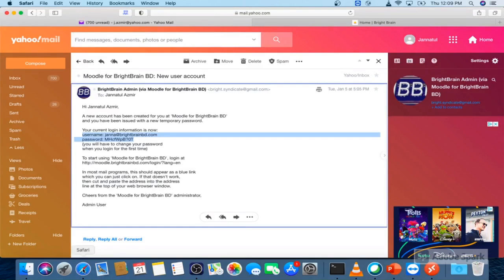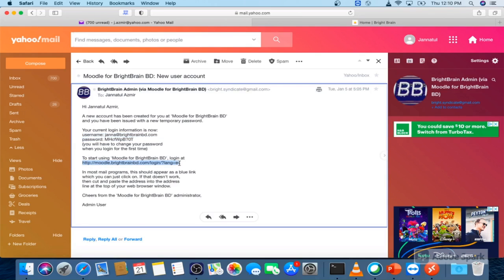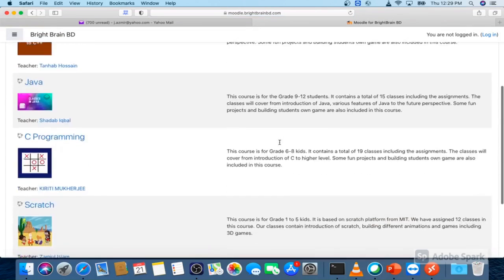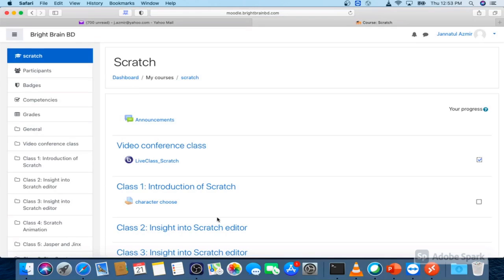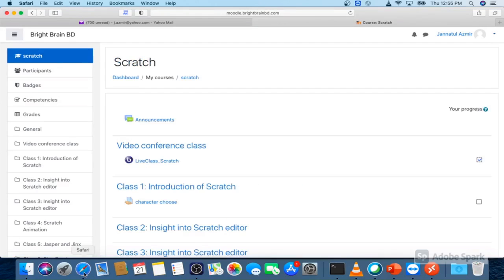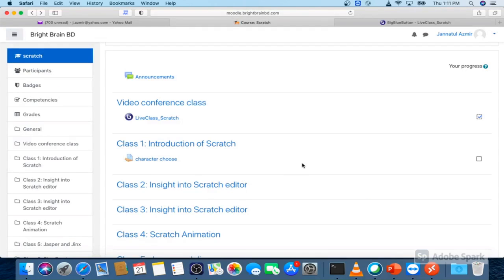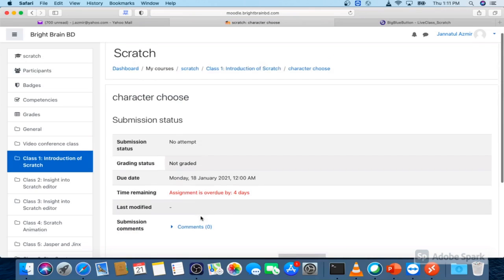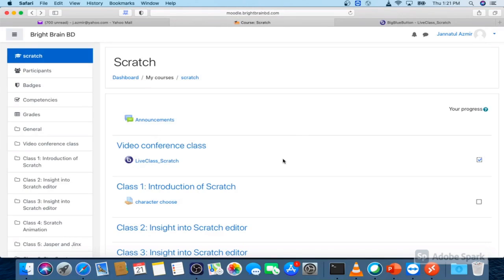How to use Bright Brain Moodle!!!!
This video will show how to use Moodle or learning management system in the Bright Brain online coding academy. Student will attend live classes through Bright Brain portal using Moodle user account. All the course details including number of classes, class topics, assignments, students progress and grades will be uploaded in the portal.